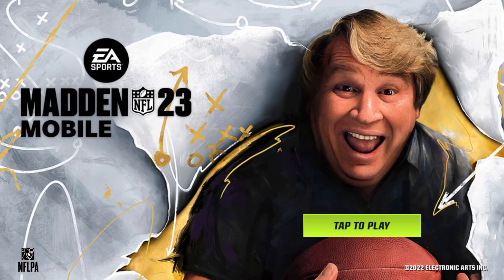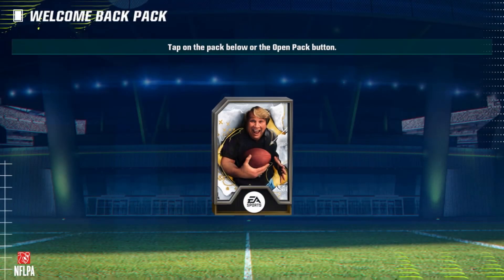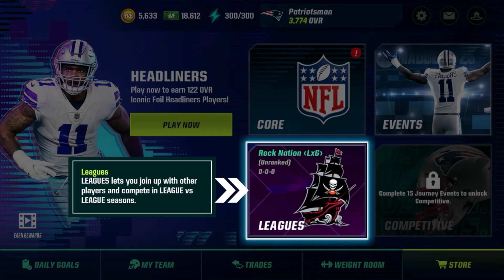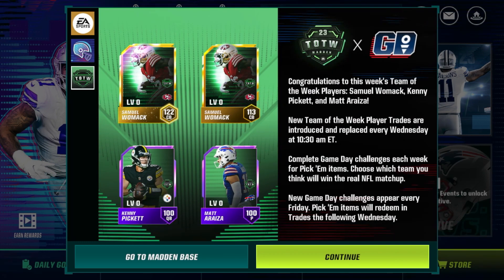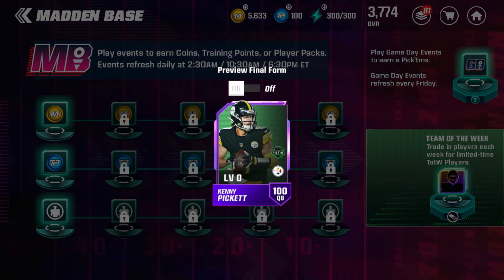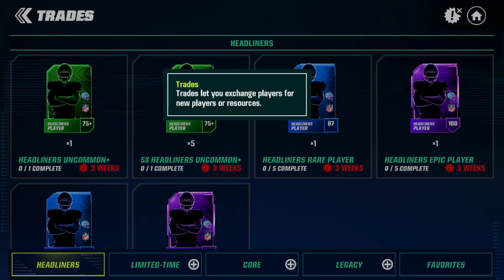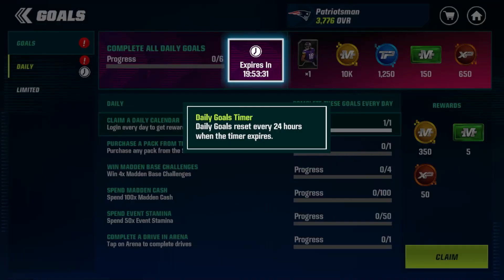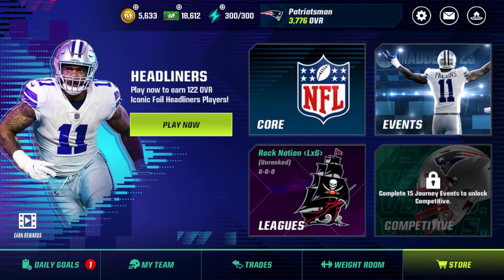MADDEN MOBILE 23 IS HERE!!! FIRST LOOKS AT EVERYTHING IN THE GAME!!! OMG!!!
MADDEN MOBILE 23 IS HERE!!! Let’s get this party started!!!